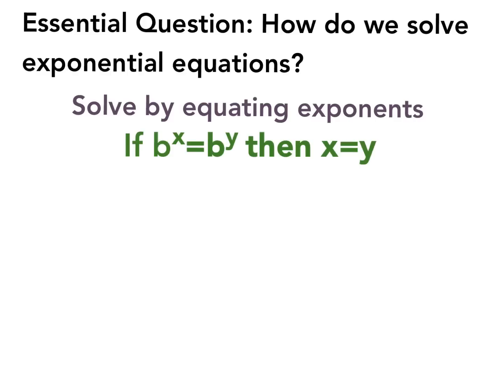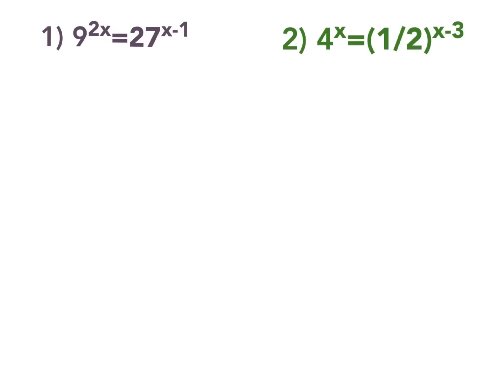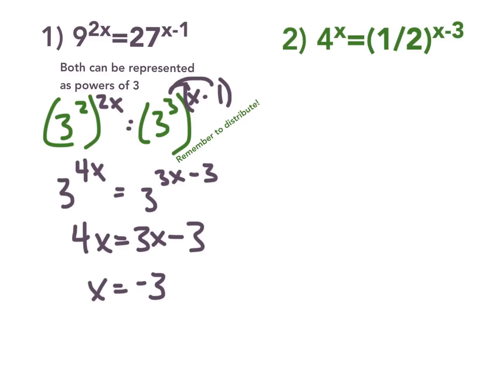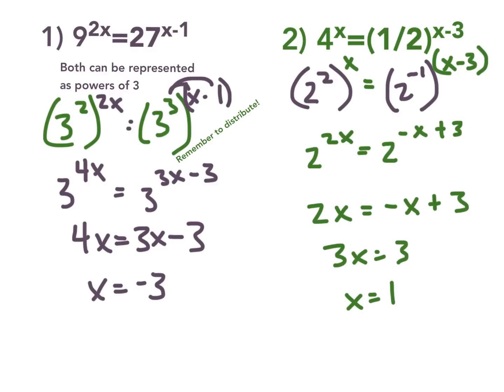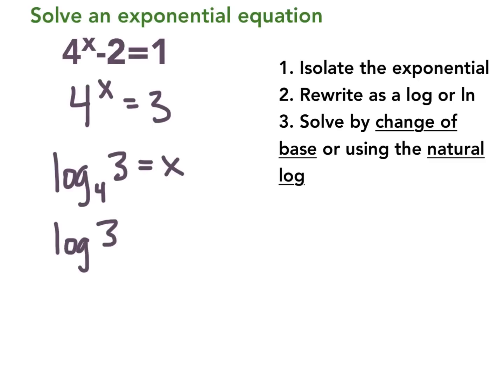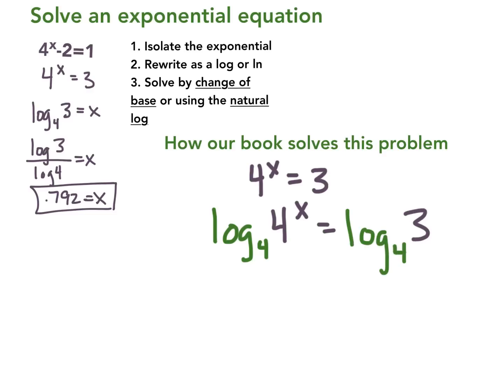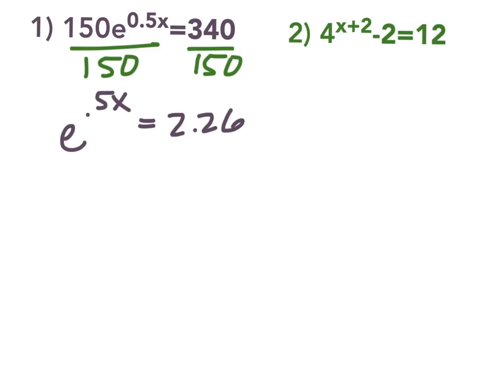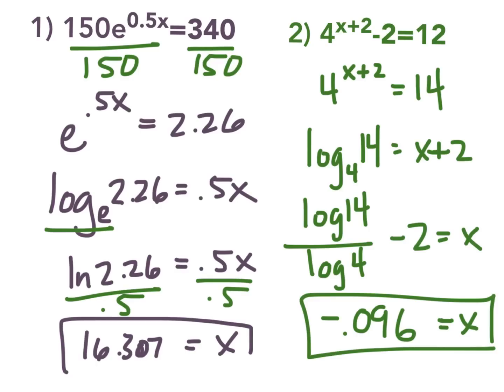solve exponential equations notes